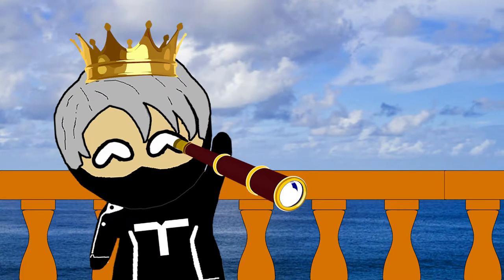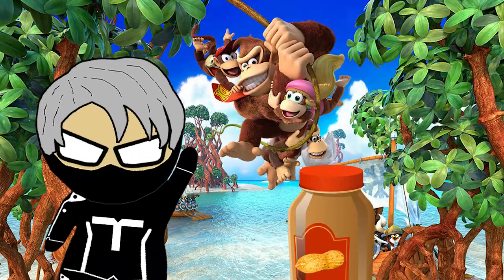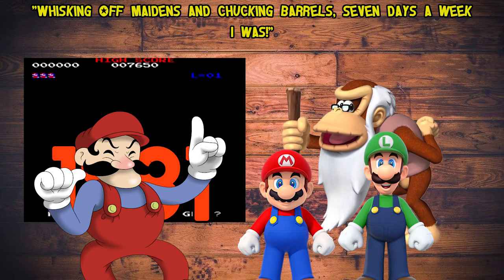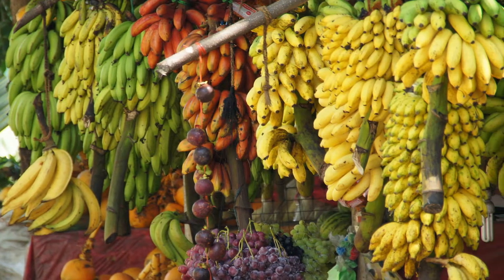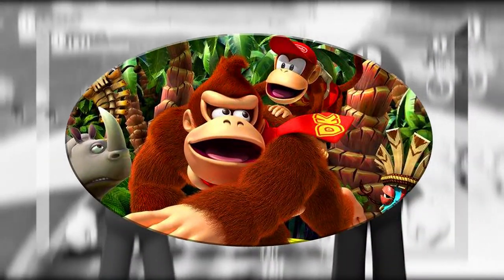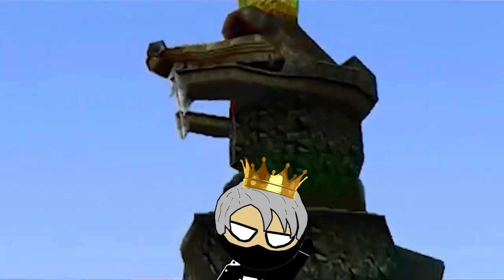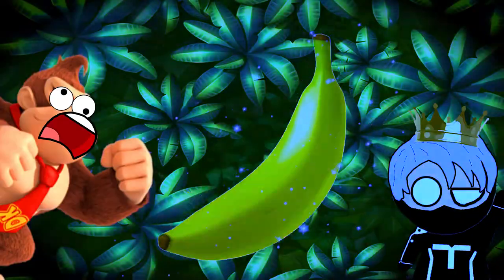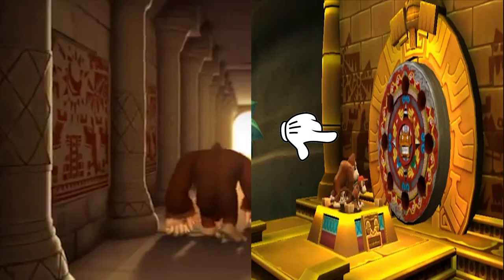The Science Of: How Much Is Donkey Kong Island Worth?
You may never look at Donkey Kong Country The Same Again!

Have you ever stopped to think about how Donkey Kong came to have his very own, rather large island? You may think that he just stepped in and grabbed it, or inherited it from his family, but you would be WRONG!

Also wouldn't a private Island such as this be worth A LOT in terms of its Monetary value? Well maybe... but its not what you think. How Much Money Is Donkey Kong Island Actually Worth?